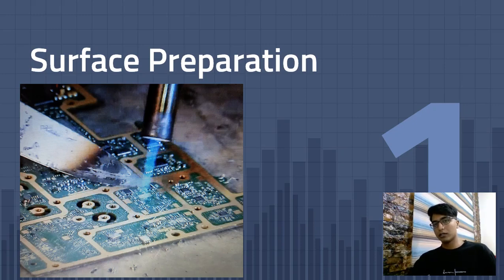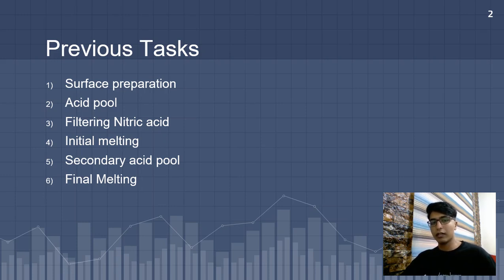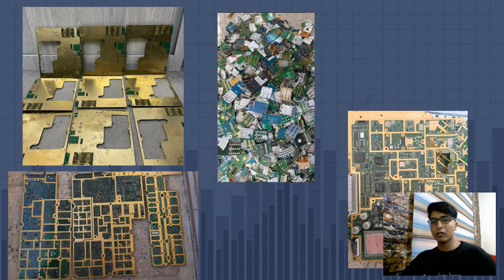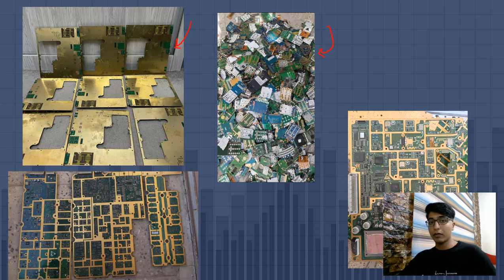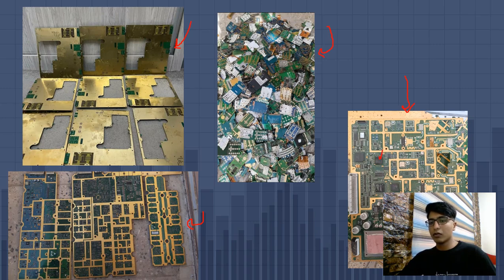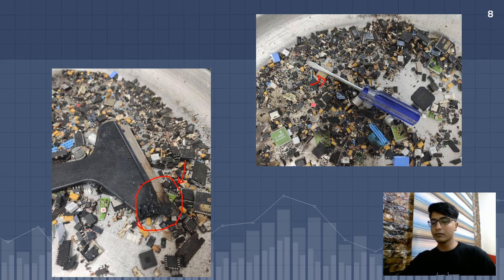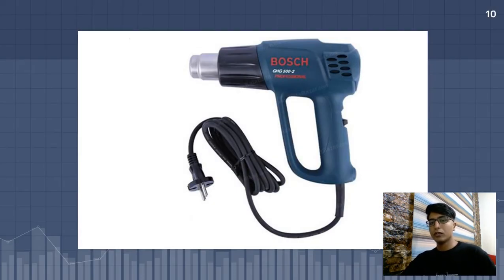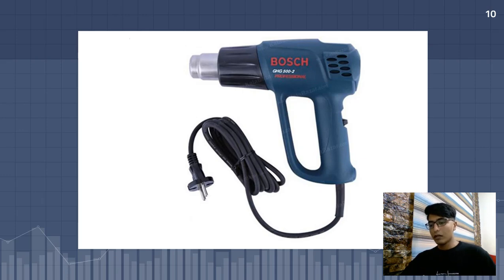First Step Of Extracting Gold From Electronics: Surface Preparation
The first step of extracting GOLD from gold platings:
1.surface preparation

in this method we talked about the right tools and the things you need to avoid while preparing a surface for acid pool.